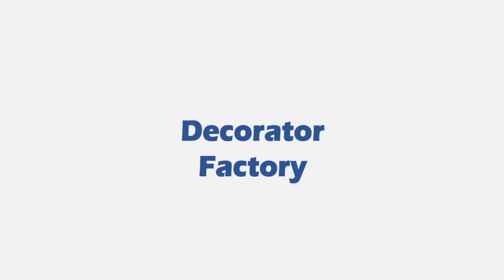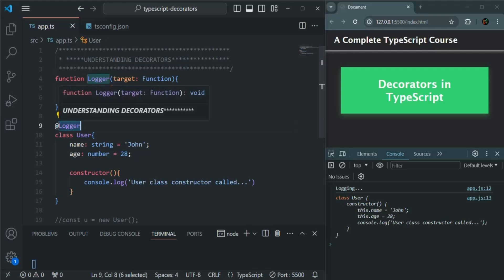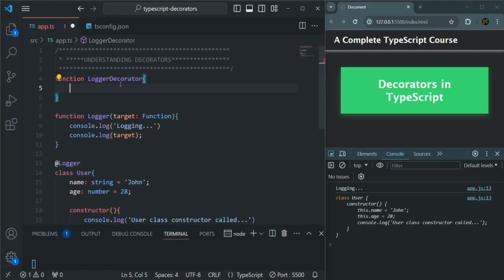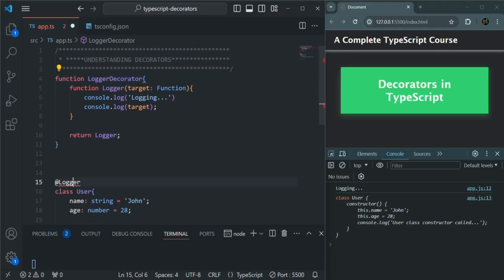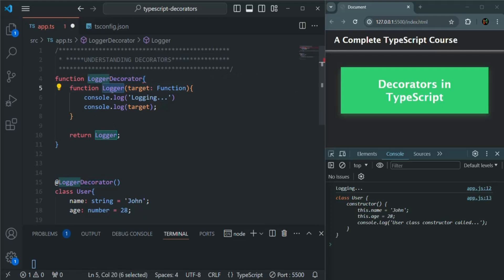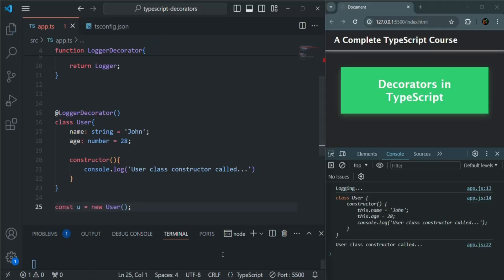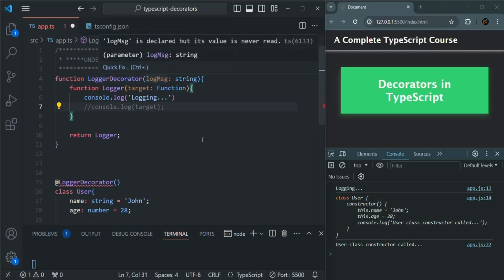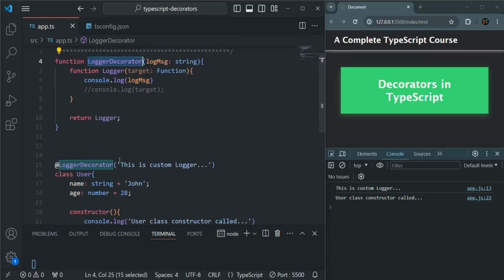#73 Decorator Factory | Decorators in TypeScript | A Complete TypeScript Course